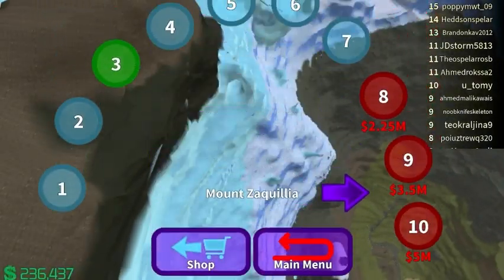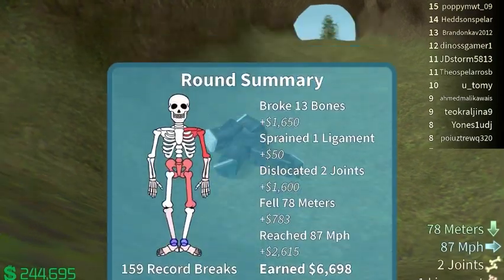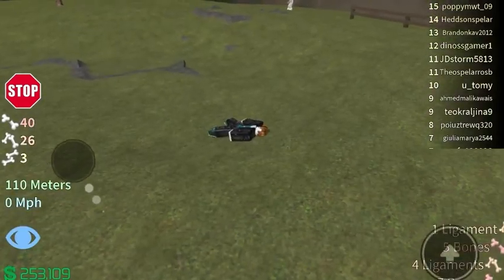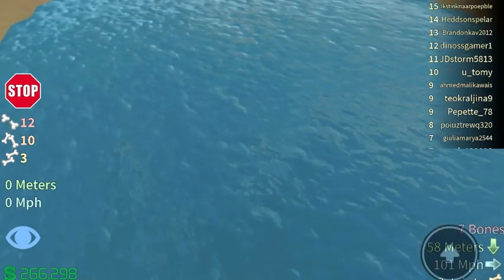Reaching to level 14 | Roblox broken bone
I reached to level 14